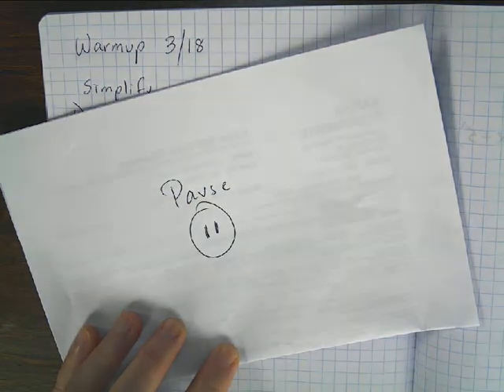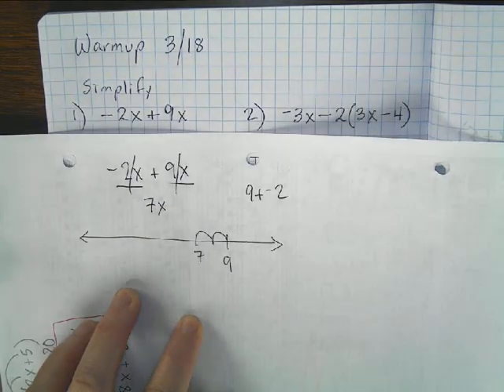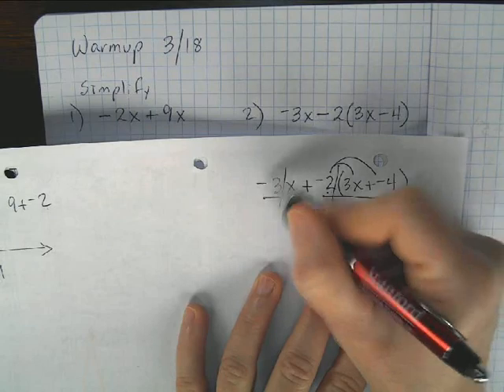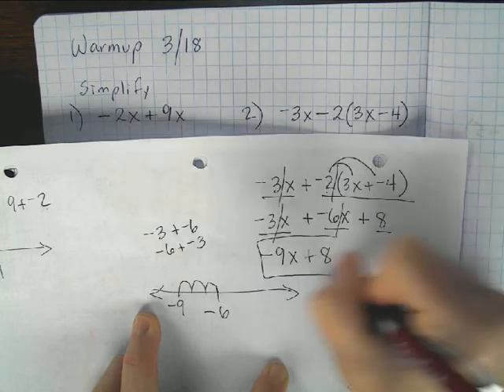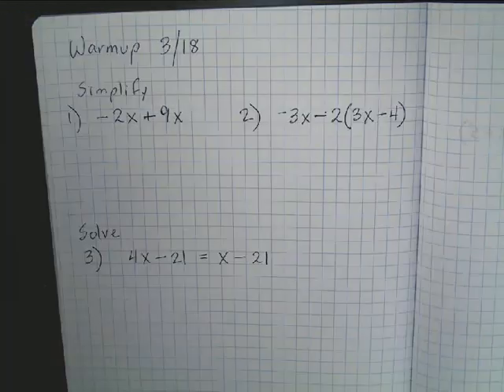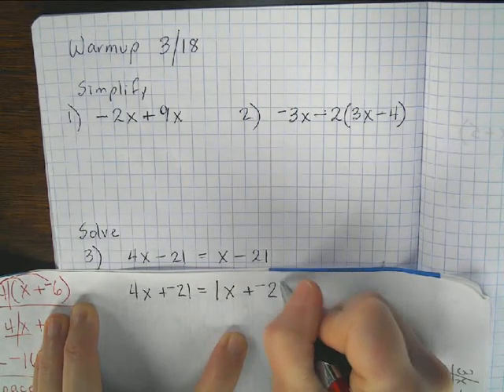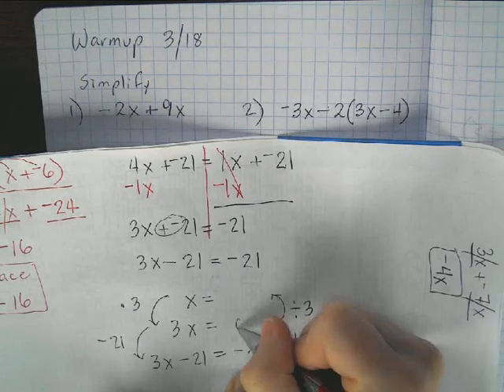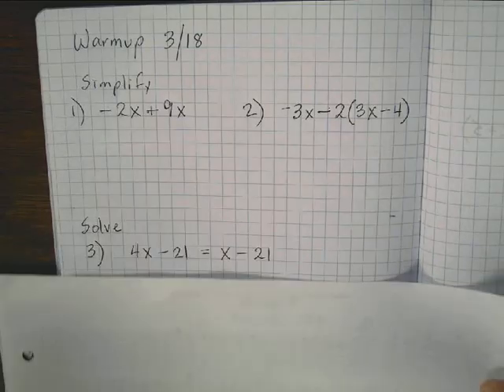Algebra March 18